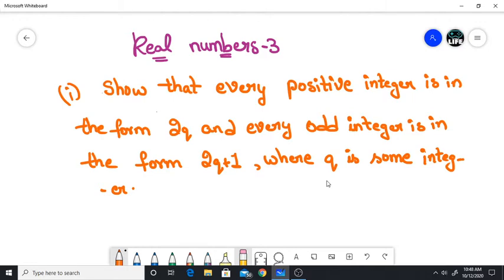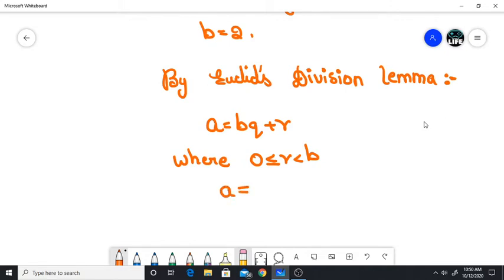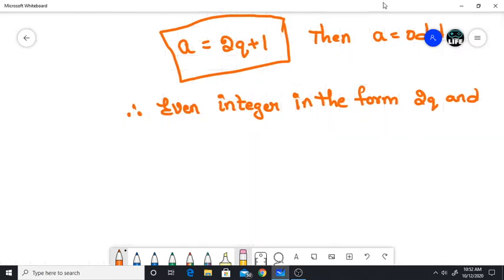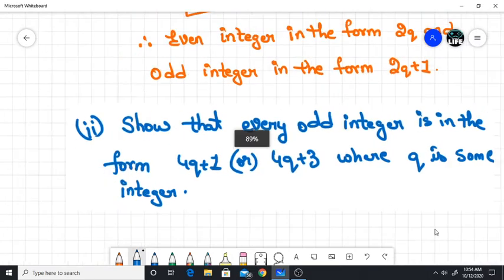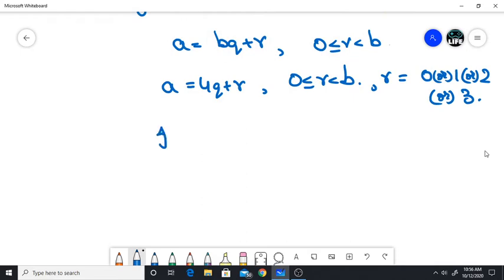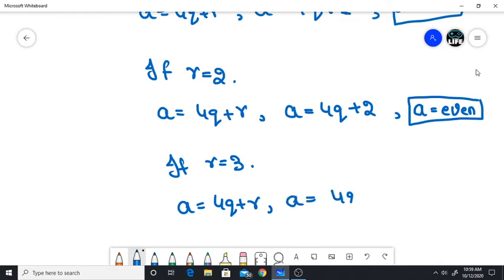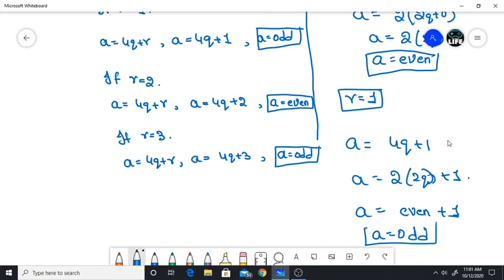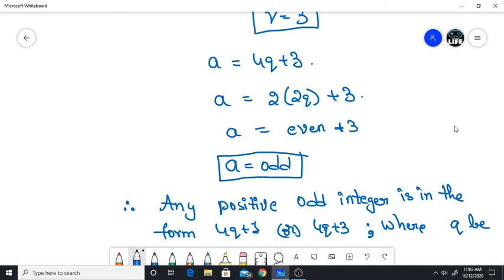Real numbers part 3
is whatsapp group link, please join in it.